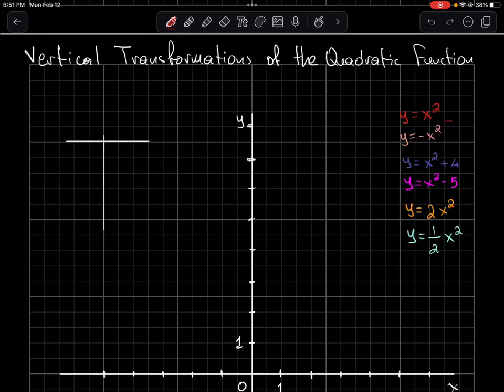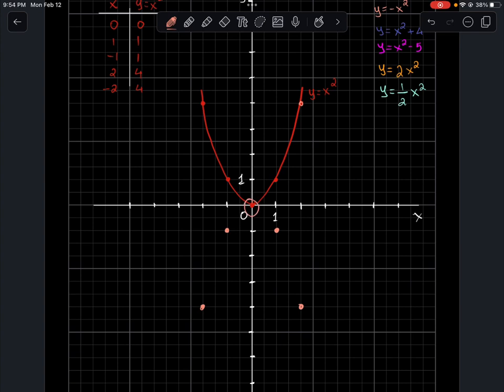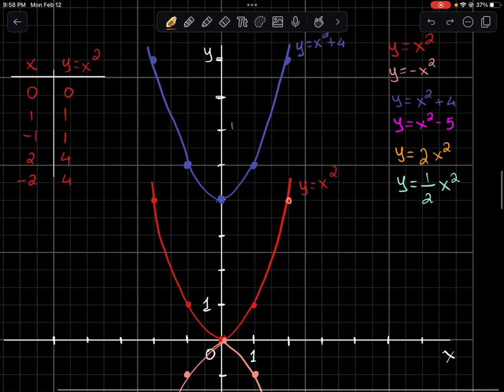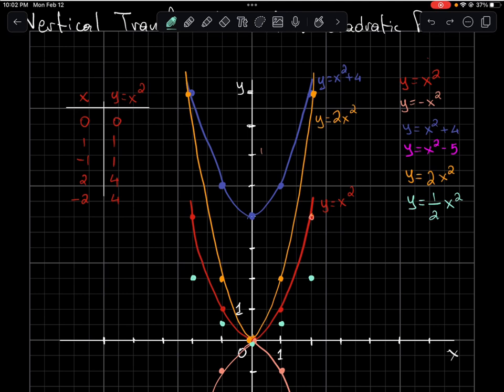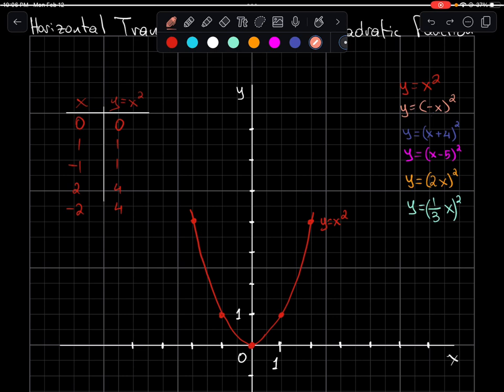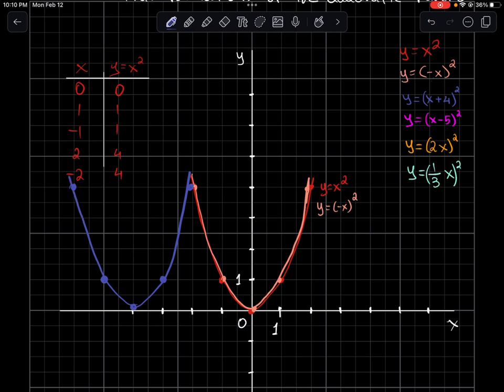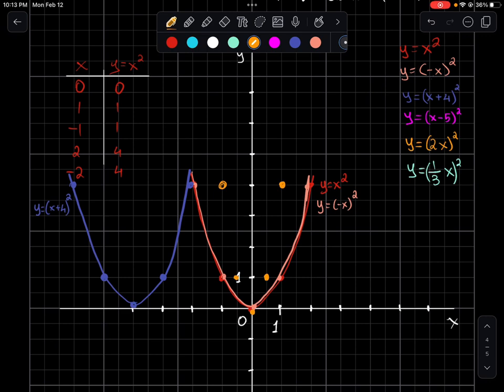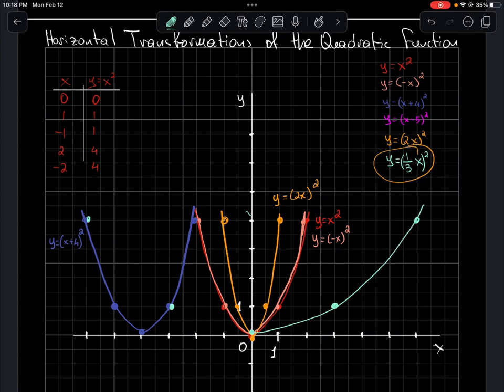Quadratics, single transformations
We study single transformations of the quadratic parent function.  They can be vertical or horizontal.  In each case, we can have stretches, compressions, shifts, or flips.  All teh work is done by hand, from scratch, without a calculator.